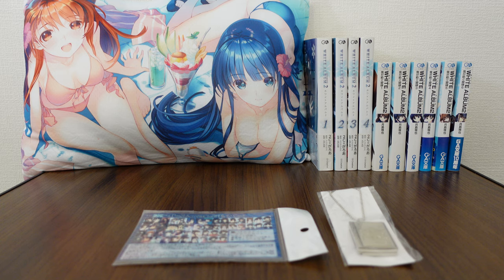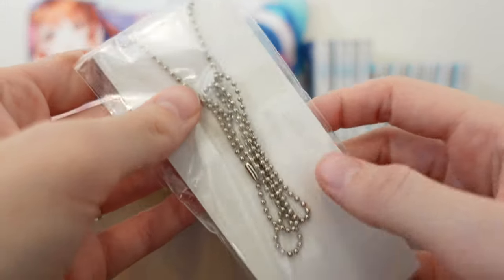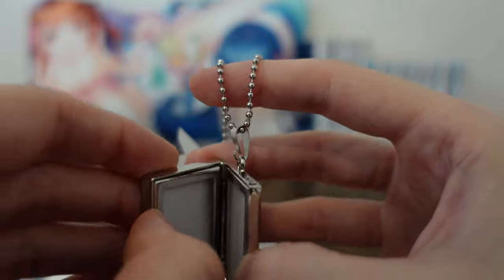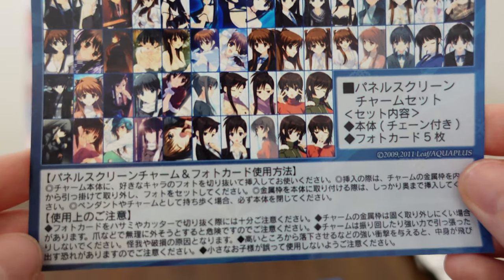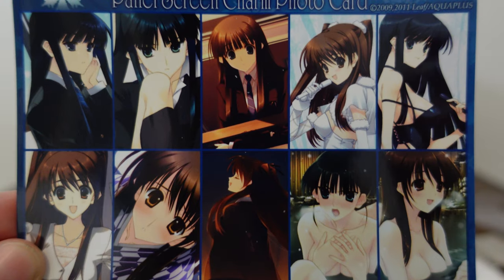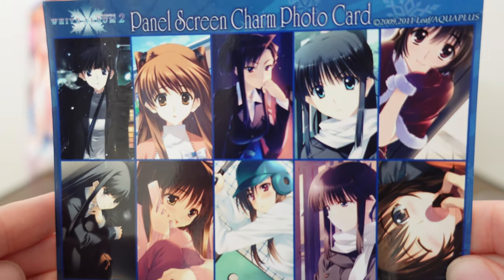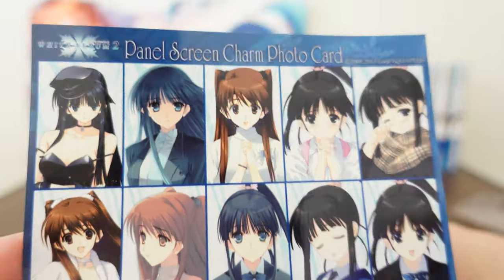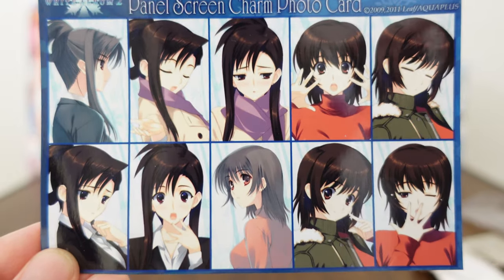Beautiful White Album 2 Photo Card Necklace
Getting to CHOOSE which waifu you want to put in a locket kept close to your heart?? They really wanted to speak to every type of fan with this adorable product~ Which of the 5 heroines would you choose?